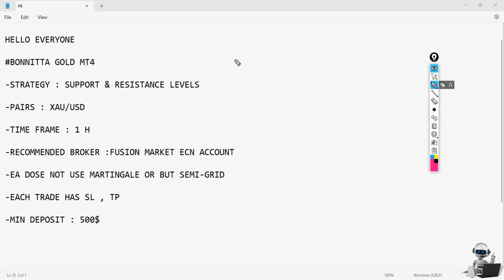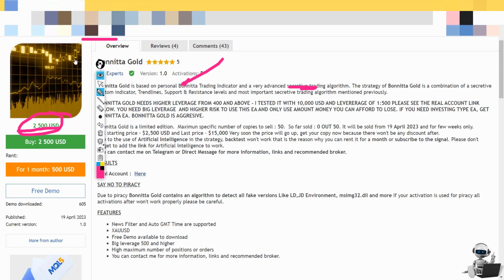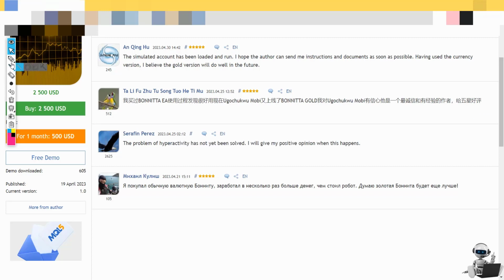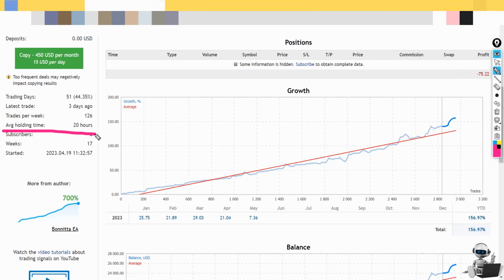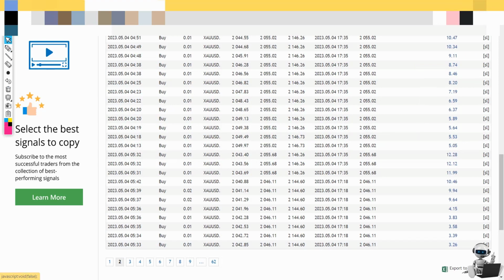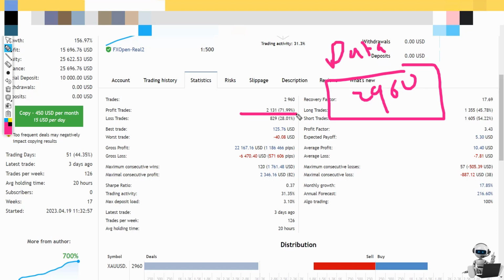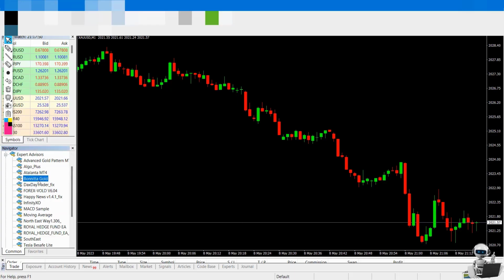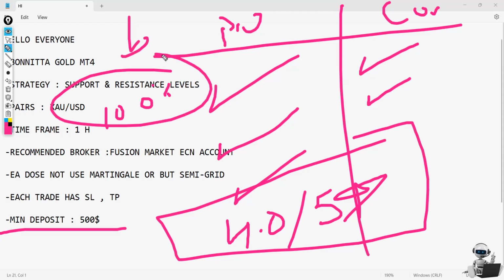BONNITTA GOLD EA REVIEW FOREX ROBOT TO MAKE 20% MONTHLY WITH LOW DRAWDOWN 2023